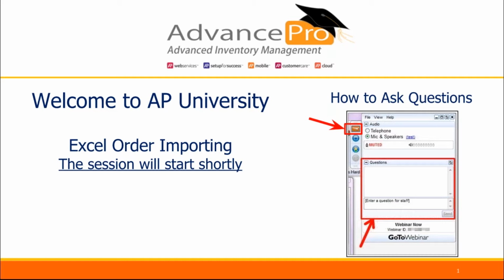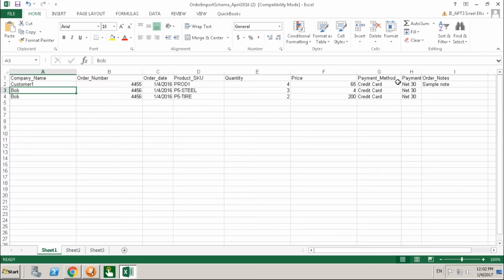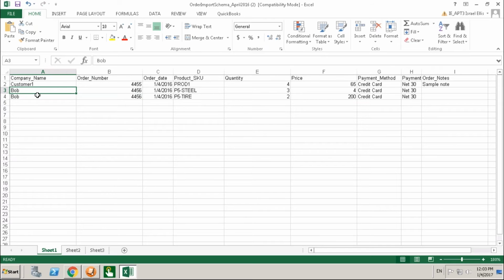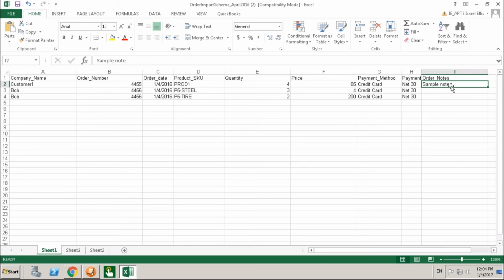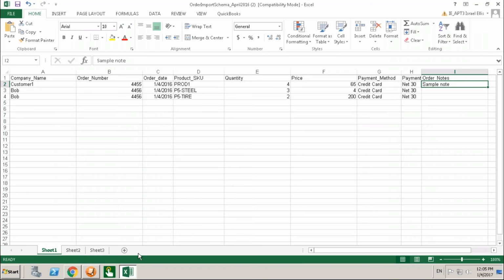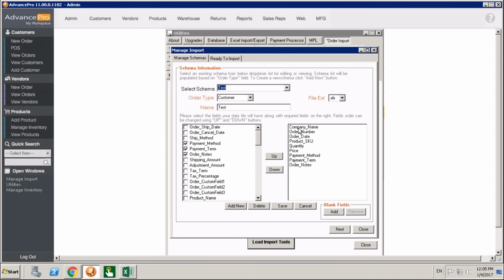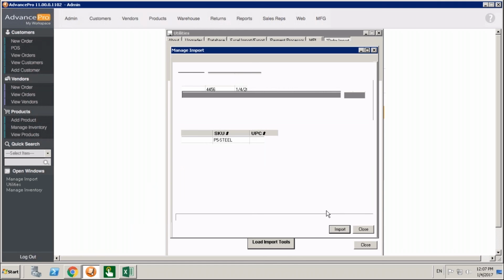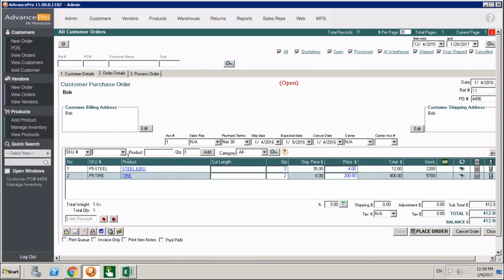Order Importing in AdvancePro